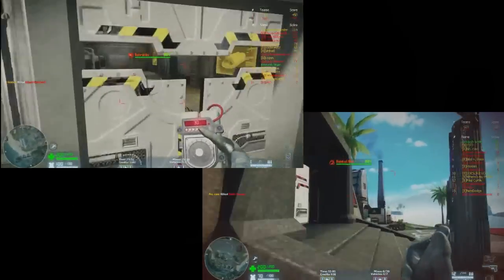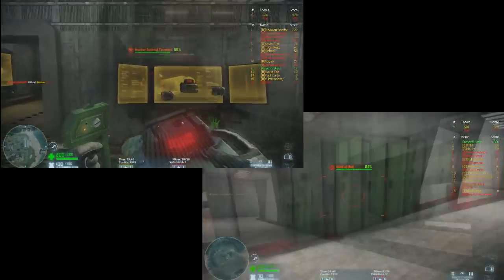How to Not Suck at Renegade X: Nod Infantry on Island Map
Stop being bad.  Use these tips. Get good or die trying.

For the love of god, stop healing buildings using the console!